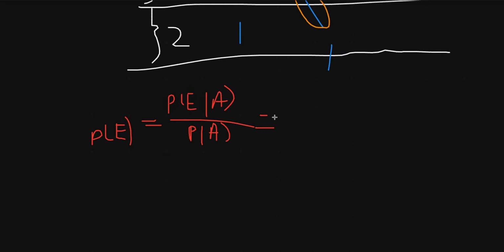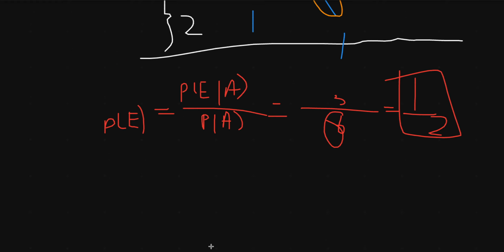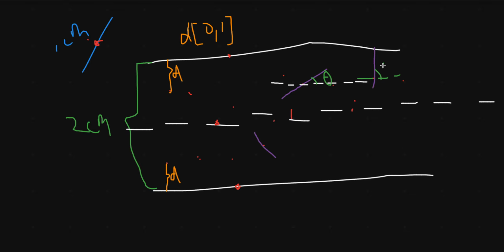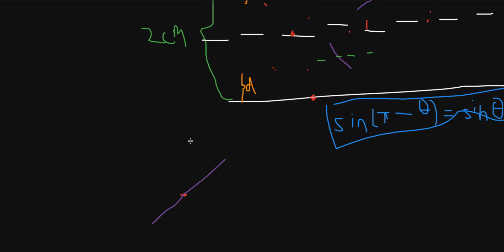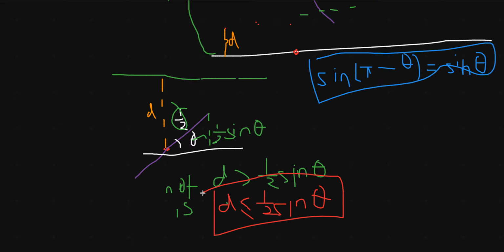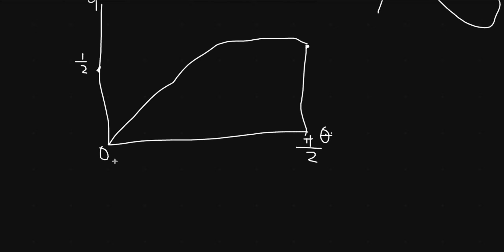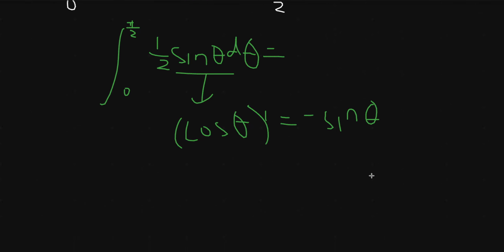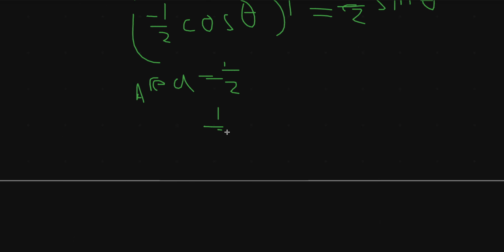Buffon's Needle Problem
the yt content speaks for itself